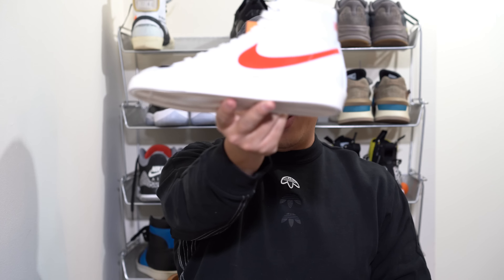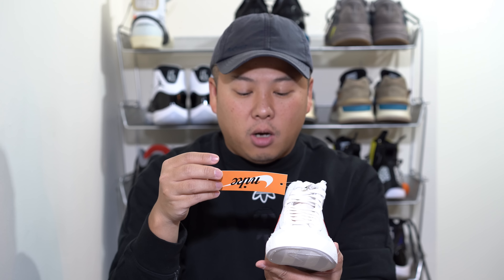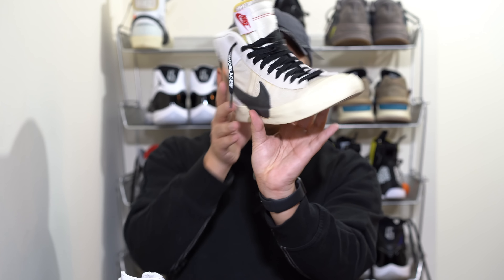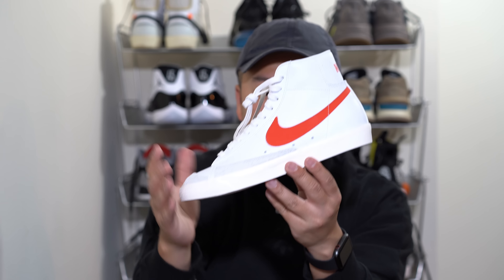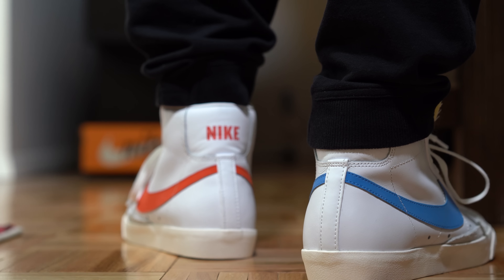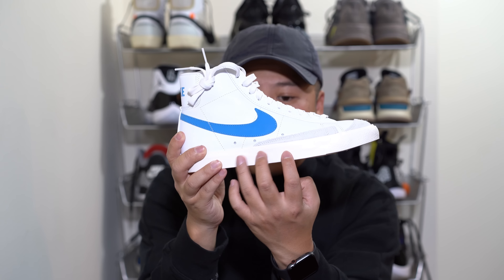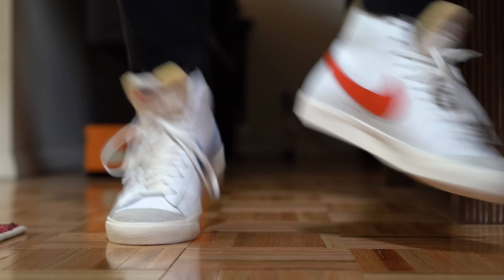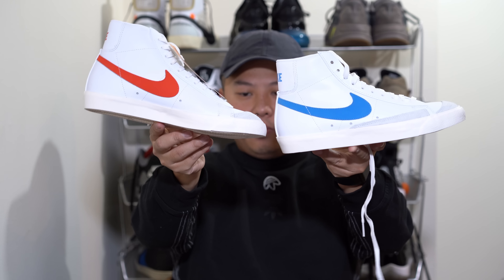Nike Blazer Mid 77 Review/On-Feet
~~~SORRY FOR THE WRONG TITLE SCREEN.  THE VIDEO IS FOR THE BLAZER MID 77!~~~

Named after Portland’s basketball team when it joined the league, the Blazer became an instant classic on and off the court when it debuted in 1972. The iconic silhouette arrives in a white leather upper and red Nike swoosh, while the vintage finish on the midsole provides an old-school look.